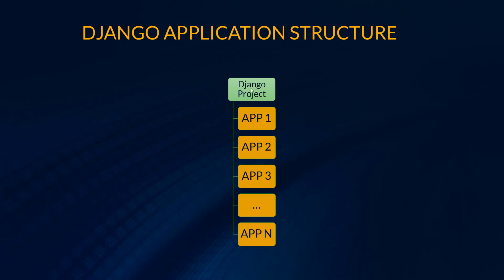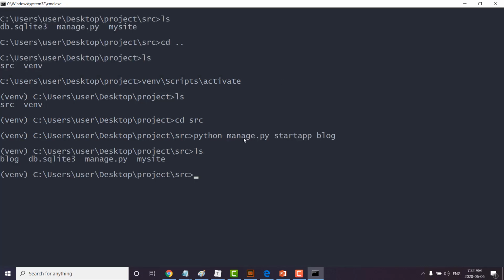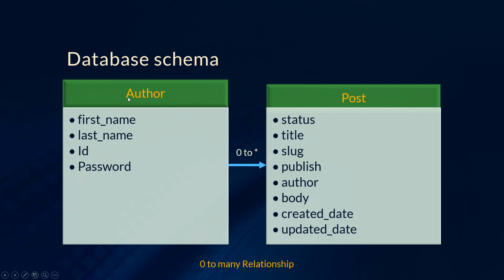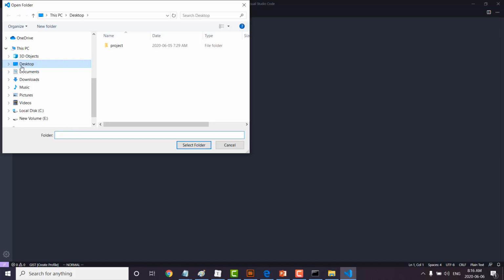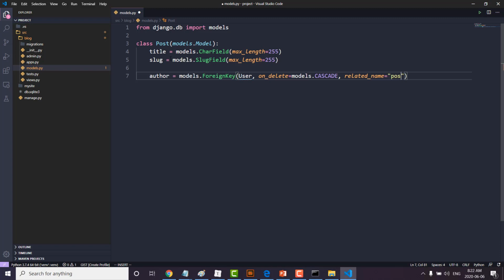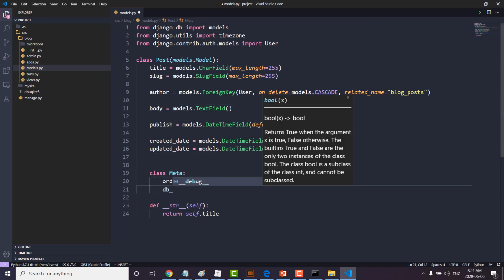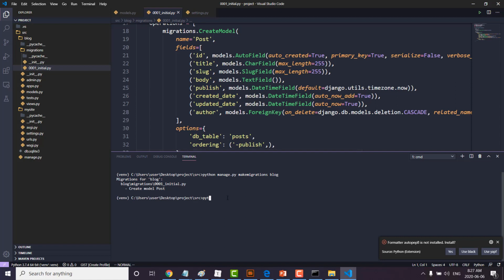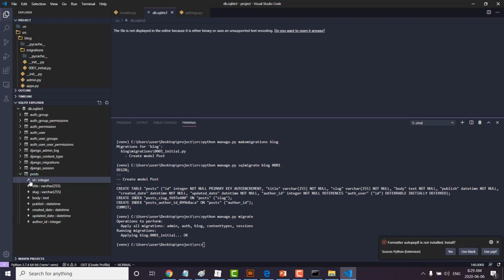Database schema design and creating model in django 3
In this tutorial we will learn to design a database schema for our django 3 application.

django 3 database design
django 3 how to design a database
database design in django 3
django 3 db design
django  3 database design tool
django 3 db schema design
django 3 databsae
django 3 database sqlite3
django 3 database mysql
django 3 database postgresql
django 3 databse model tutorial
django 3 database tutorial in hindi
In this video series, we are going to develop a blog application and API using Django 3 and Django rest framework.
Django Installation and running in window operating system.
django rest framework video tutorial
python web development with django video tutorial
django tutorial video youtube
django3 tutorial video in hindi
best video tutorial for django
learn django3 video tutorial
best django3 video tutorial for beginners
django video tutorial
django video tutorial durgasoft
django rest api video tutorial
django tutorial point video
django video tutorial free
django 3 tutorial
django python 3 tutorial
django bootstrap 4 tutorial
django 3 async tutorial
django 3 tutorial deutsch
django 3 blog tutorial
django python 3 tutorial español
django 3 asgi tutorial
django 3 tutorial 2020
django 3 tutorial github
django 3 tutorial for beginners
django project tutorial 3
django tutorial for python 3
django 3 tutorial udemy
django 3 tutorial pdf
django tutorial part 3
django python 3 tutorial pdf
django tutorial pdf
django video tutorial for beginners
best django video tutorial for beginners
django tutorial w3school
django video tutorial
python django video tutorial
best django video tutorial
django video tutorial download
learn django video tutorial
django tutorial point
django | python tutorial
django 3 tutorial
django bootstrap 3 tutorial
python django tutorial for beginners

django download

django examples

django documentation

django wiki

what is django used for
django tutorial javatpoint

django website tutorial

django documentation

django web server
django tutorial pdf

django website tutorial

django documentation

django 2.2 tutorial

django views

django web server

django render template